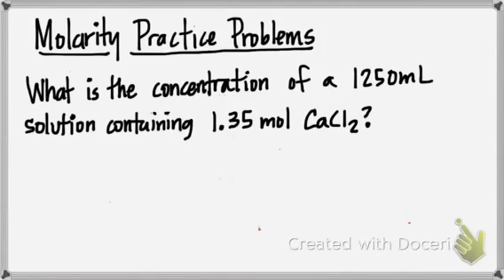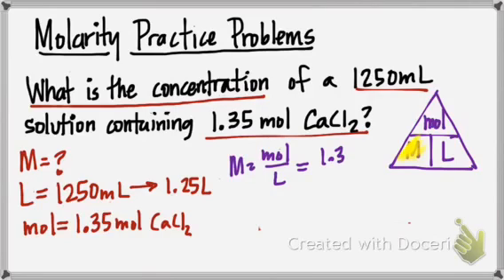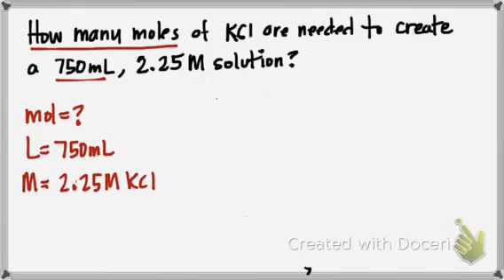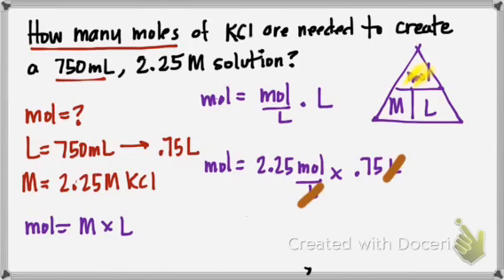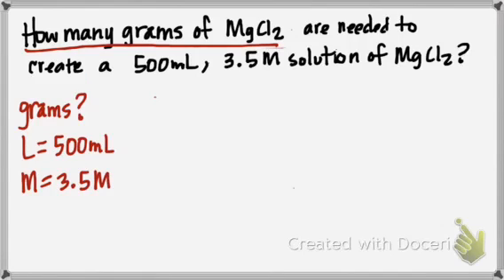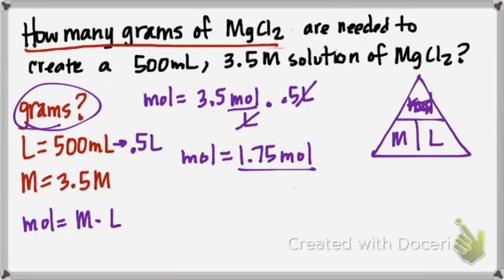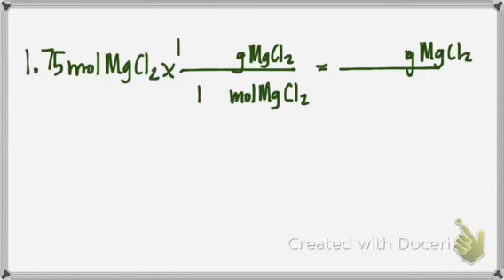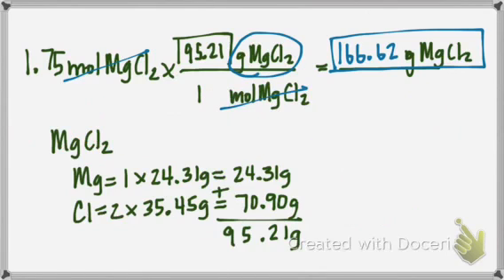Molarity Practice Problems worked out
Molarity practice problems worked out and explained.